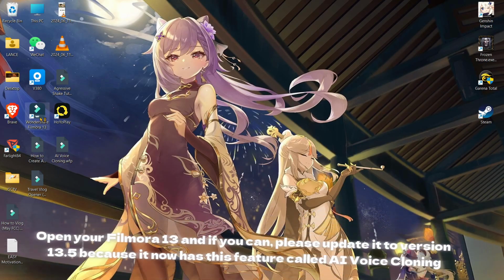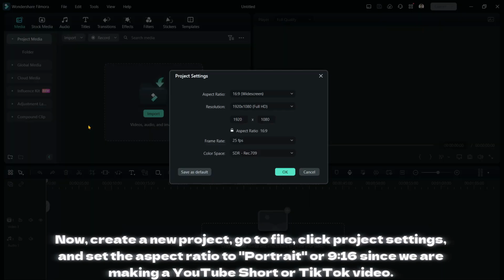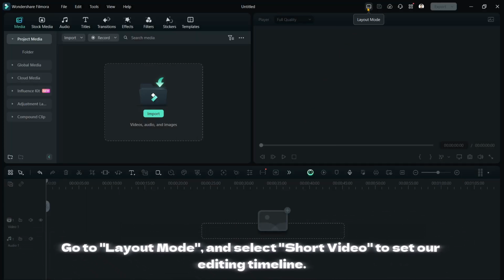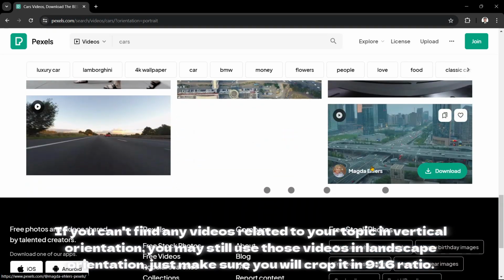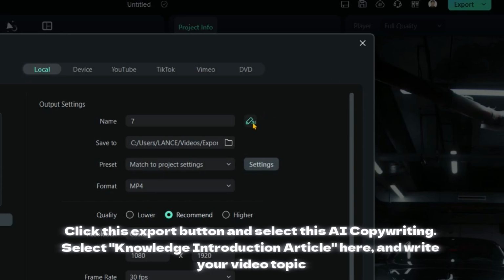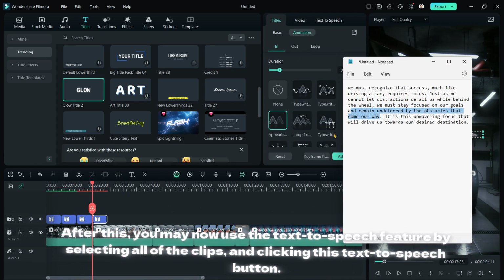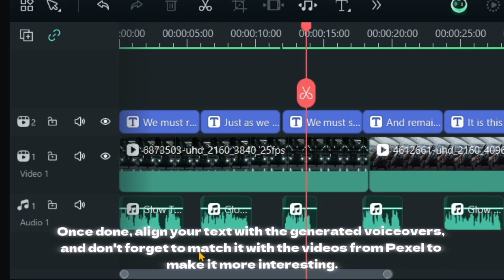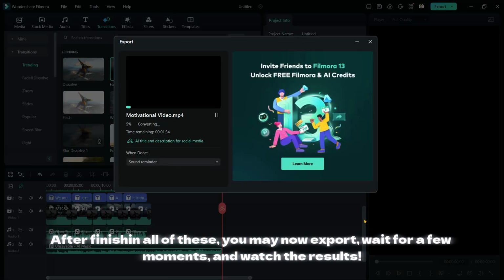How to Make Short Motivational Videos - Filmora 13.5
🔥 Unlock the Secrets to Creating Viral Motivational Videos with Filmora 13.5! 🔥

Welcome to my latest tutorial where I reveal how to effortlessly create trendy short motivational videos using the powerful new AI features of Filmora 13.5. Whether you're a beginner or a seasoned content creator, this guide will help you produce engaging and inspiring videos that captivate your audience on social media.

📹 In This Video, You'll Learn:

The magic of AI copywriting to create compelling narratives
Step-by-step instructions to edit and polish your videos like a pro
🌟 Why Filmora 13.5?
Filmora 13.5 comes packed with incredible AI features that simplify video editing, making it accessible for everyone. With these tools, you can focus on creativity while Filmora takes care of the technical details.

💬 Join the Conversation:
Have any questions or tips? Drop them in the comments below! I love hearing from you and am here to help.